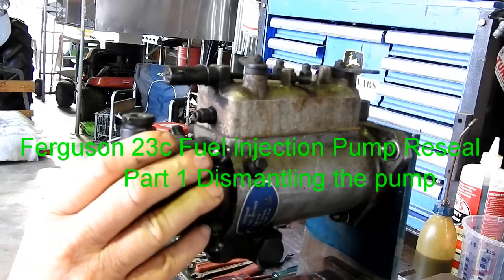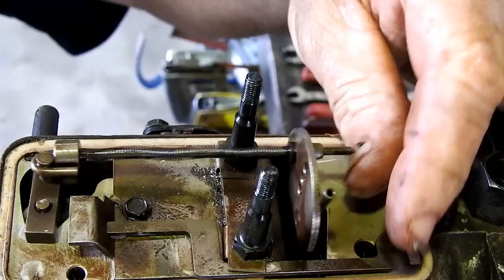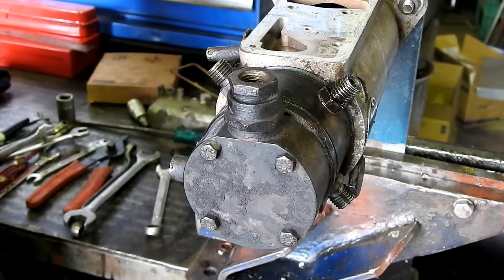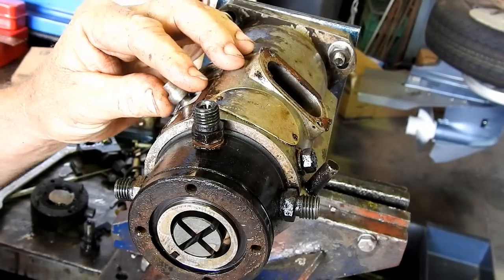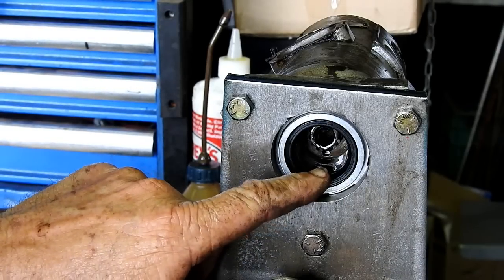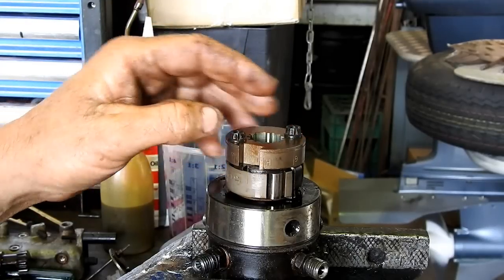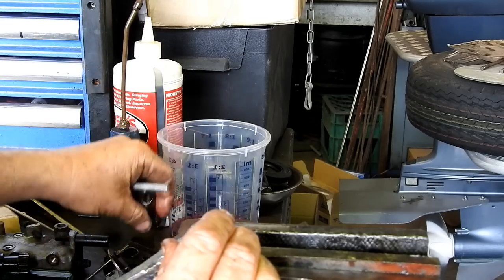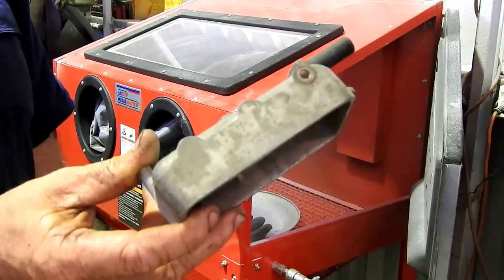Ferguson FE35 Injection Pump Reseal Part 1 Dismantling the Pump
23C FUEL INJECTION PUMP RESEAL.
This is part 1 of a two-part series on fitting a new seal kit to a 4-cylinder CAV rotary injection pump that came from a Ferguson FE35 4-cylinder diesel tractor with the Standard 23C engine.
Here is a link to a few of the parts available for this pump.